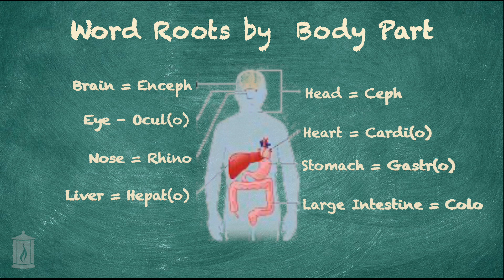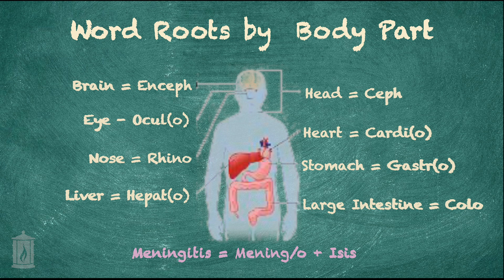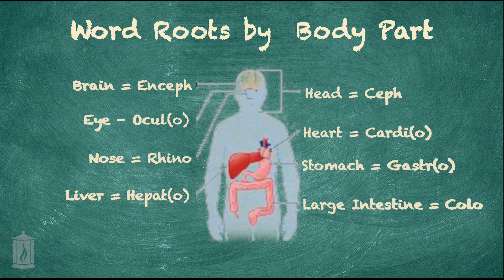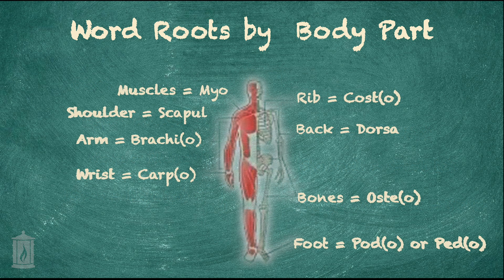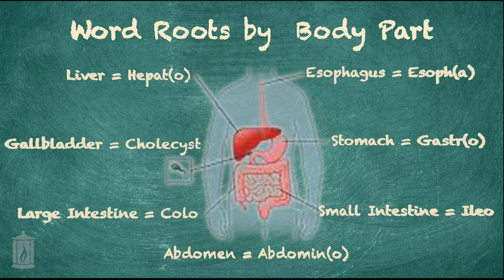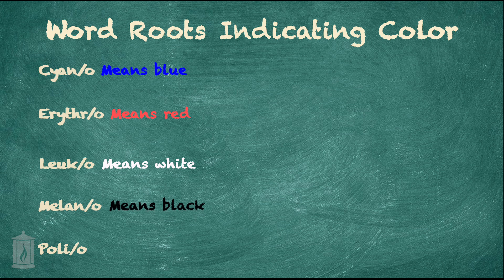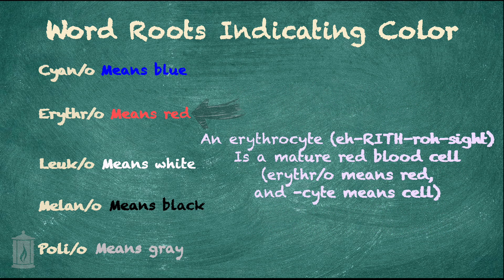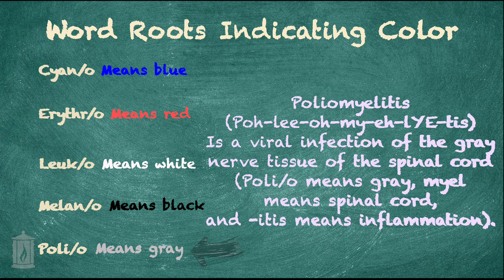Medical Terminology Word Roots (2)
Medical Terminology Word Roots, video 2 of many.  Lecture to accompany Textbook Medical Terminology for Health Professions by Ann Ehrlich Et.Al, 8th edition.      Lecture by Professor Daniel Shea of Cape Cod Community College Funeral Service Program.